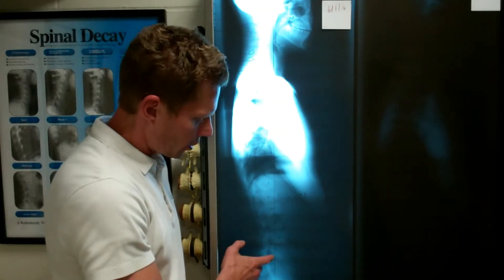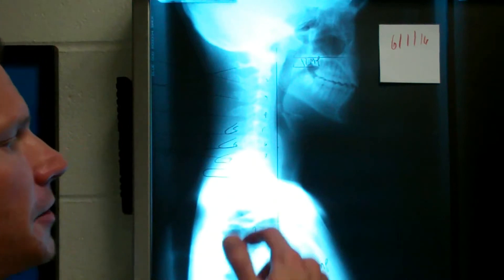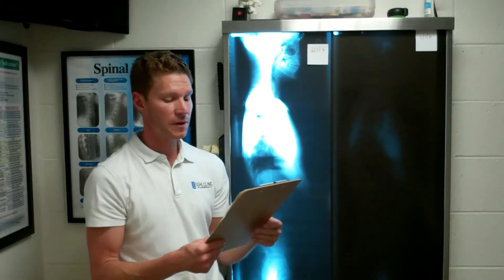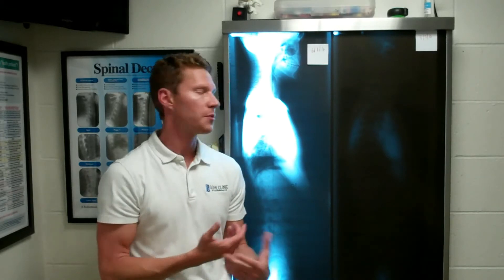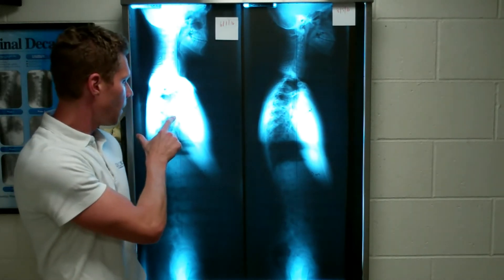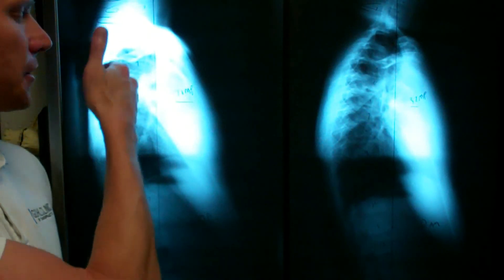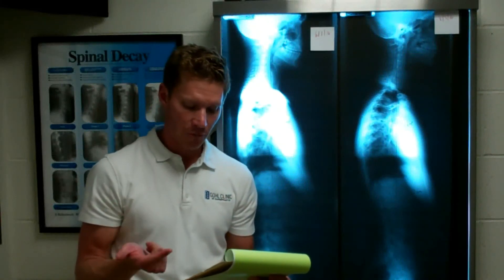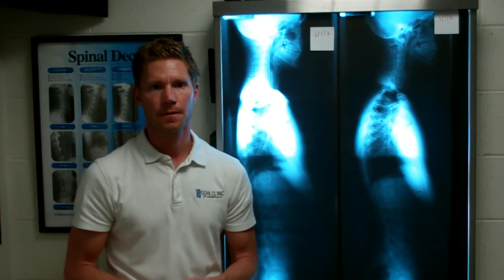Text Neck Correction Xrays with Chiropractic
Click link above for actual before and after xray pictures and case.  No exercises, stretching, or traction was used on patient.  Only specific Gonstead chiropractic adjustments.

Other studies and references on dangers of text neck:
‘Text neck’ is becoming an ‘epidemic’ and could wreck your spine

Abnormal Cervical Spine Curvatures May Increase Loads on Your Spine by 6-10 Times; Accelerating the Development of Spinal Arthritis and Disc Disease

Gohl Clinic of Chiropractic
Carlsbad, CA